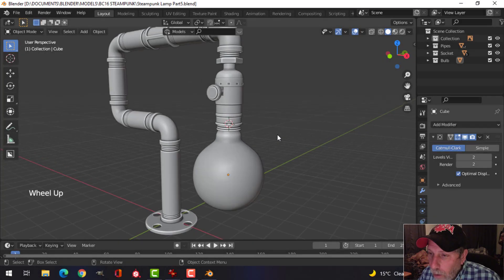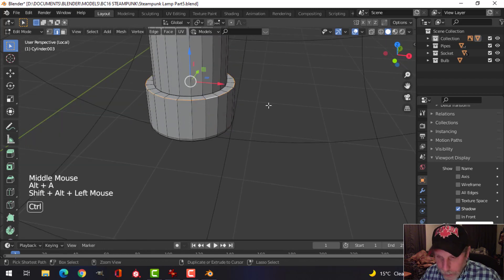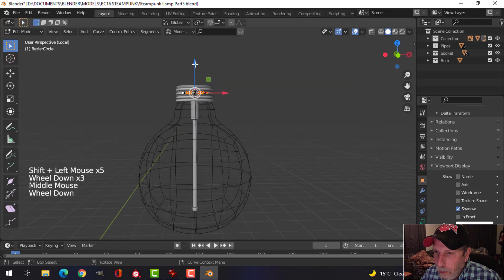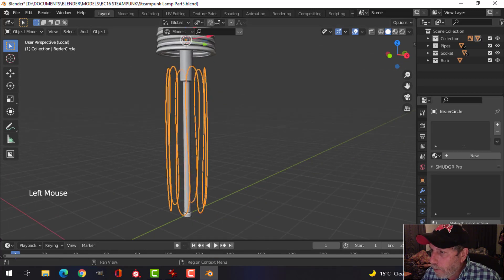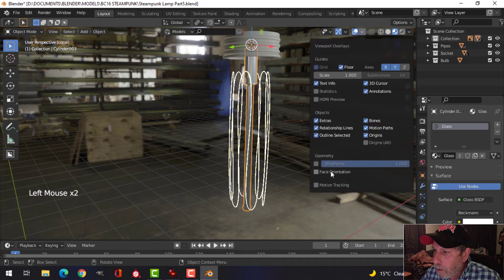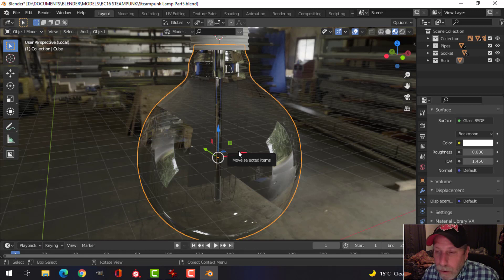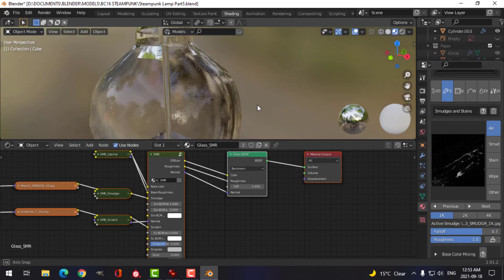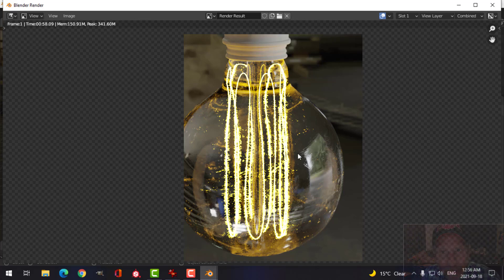BLENDER CHALLENGE: Steampunk Lamp 4 (Part 6)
Now I will make the filaments for the bulb and add textures.  I am using the paid add-on, SMUDGR PRO (link below) to add some scratches and smudges to the glass.  This will break up the light from the filaments and create what I hope will be an interesting effect.  I will likely go back and tweak the settings later.  I may even completely re-do the bulb filaments as I am not totally happy with them.  But that's part of doing stuff on camera and not taking my time to do things a bit slower.

I think the modeling is pretty much done on the lamp now.  I may not model any screws or base for the lamp ... or maybe I will, not sure.  I really want to get this textured.  So, with the bulb and filaments roughly done, it will be time to move on to some metal texture for the pipes in the next video.

Have a good weekend and take care everyone!

BLENDER CHALLENGE 16: STEAMPUNK
Deadline: Sunday October 10, 2021

Here are all of my videos on modeling/texturing for Blender Challenge 16 (Steampunk):